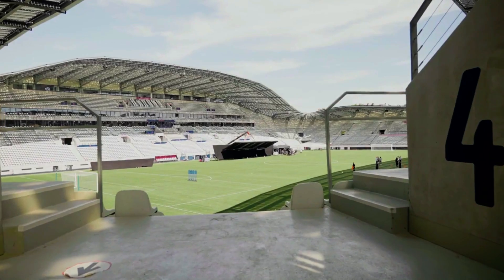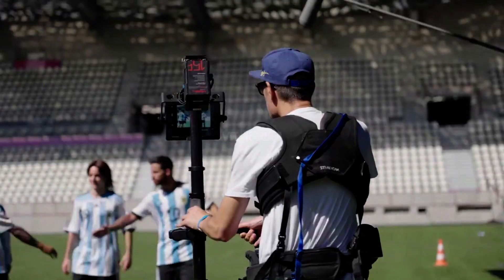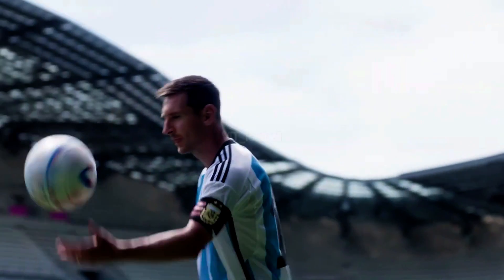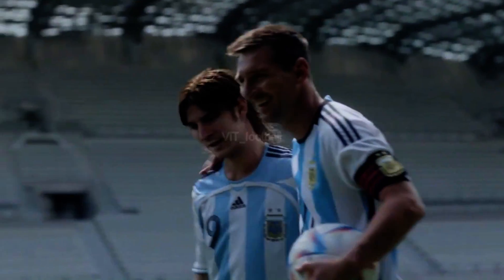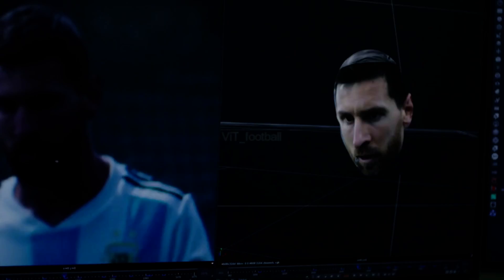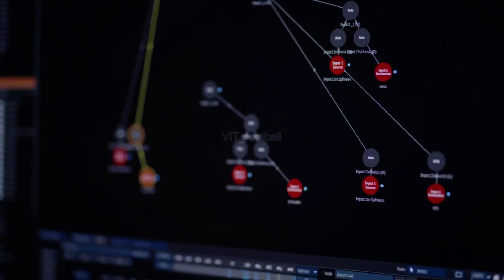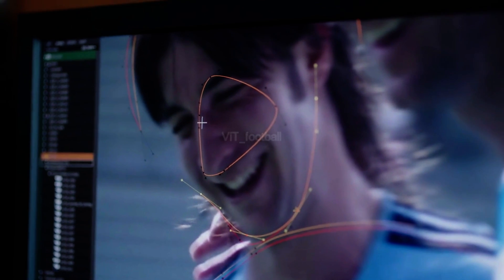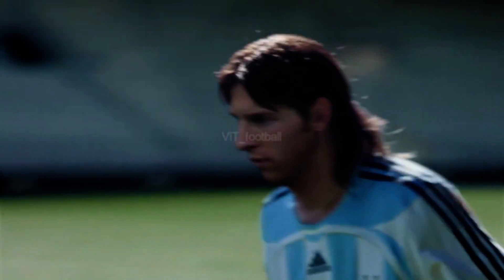"How it's made?" The Impossible Rondo with Leo Messi | FIFA World Cup 2022 | adidas